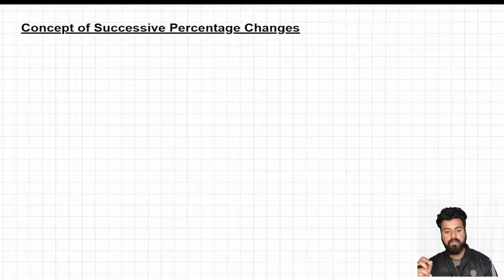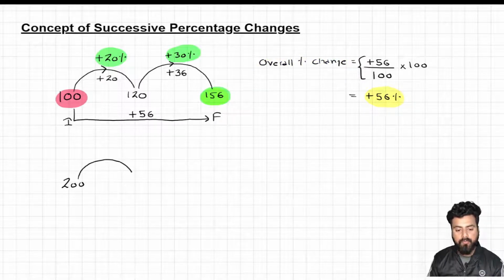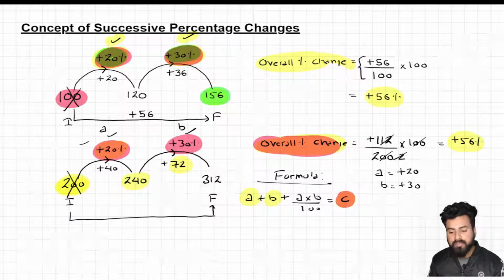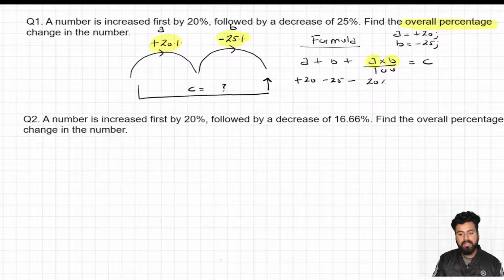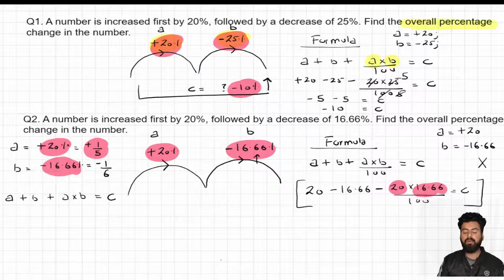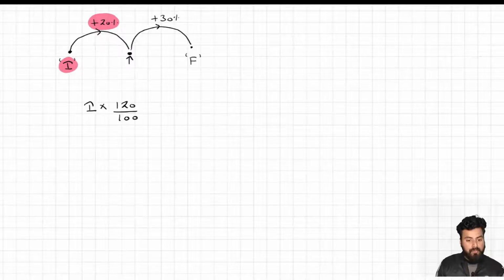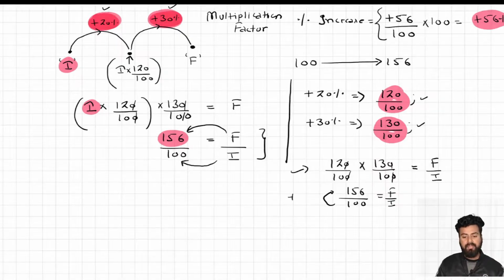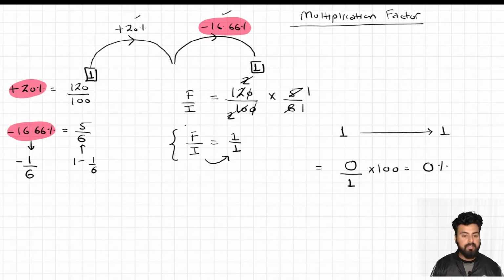Lecture 5 | Successive Percentage Change Rule (Most imp.)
In this video you will learn one of the most important concepts in percentages i.e. Successive Percentage Change Rule.